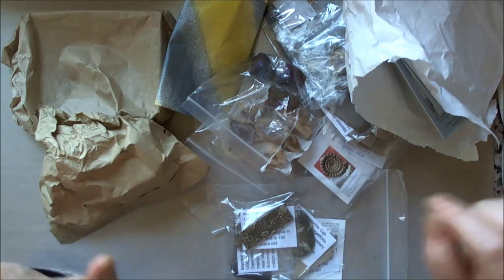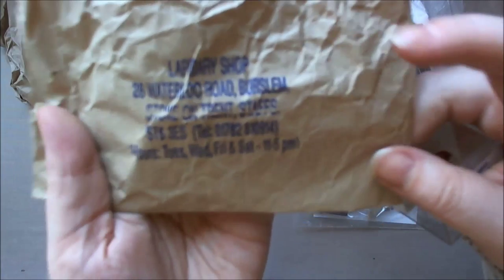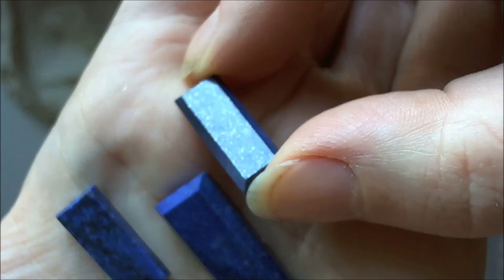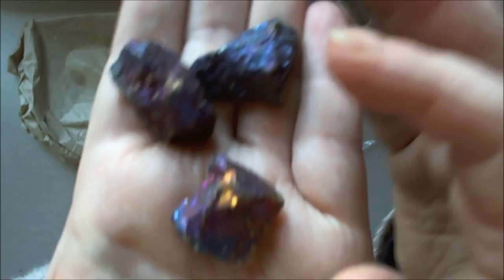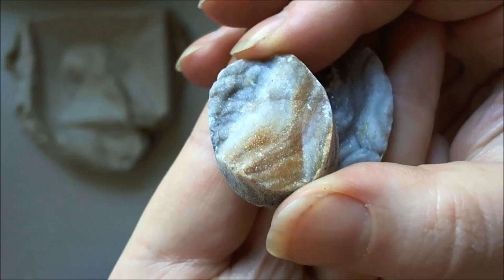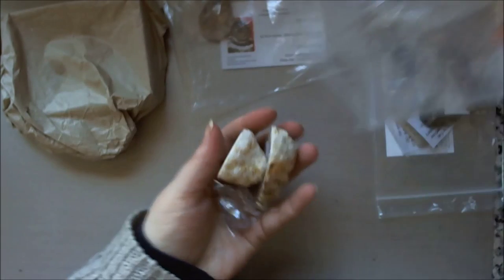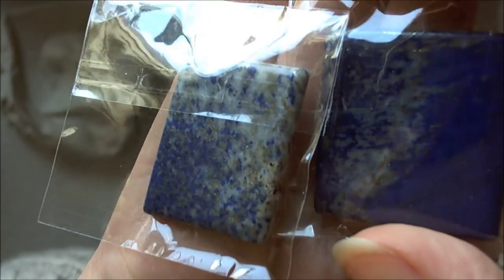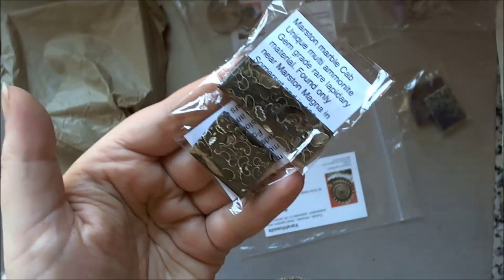Harrogate Rock and Gem Show Haul Feb 2016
What I bought from the rock and gem show in harrogate this show.